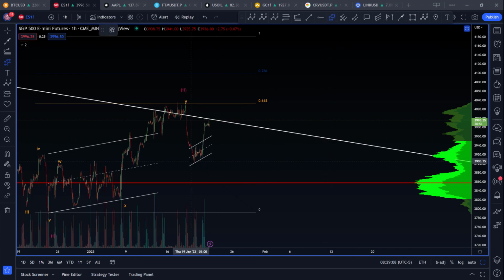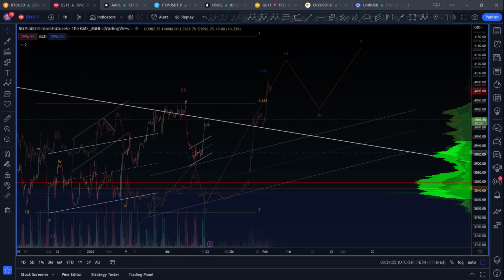BITCOIN Price Prediction and SP500 Elliott Wave Analysis Weekly Outlook from TUTUM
In this week's video Tutum gives you a Bitcoin price prediction for the week and what clues he wants to see to take us there.  Tutum also gives an SP500 Elliott Wave analysis for the week ahead.

Transform Your Trading

Our goal is to Transform you into a profitable trader. Whether through our upper level Educational Content or Live Trading desk. The insights and lesson you'll learn from our team of industry leading traders and educators will get you there.